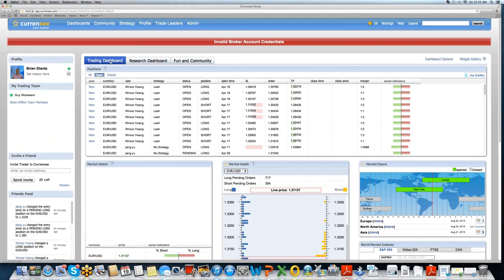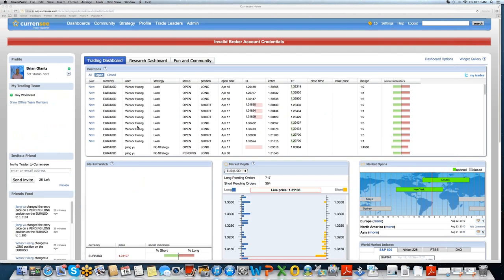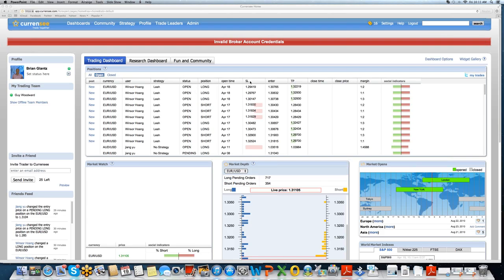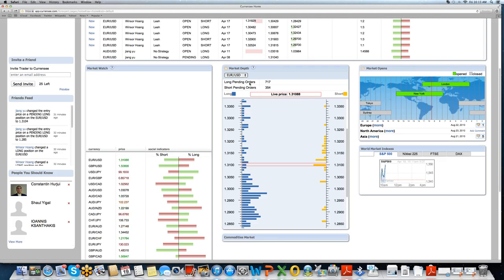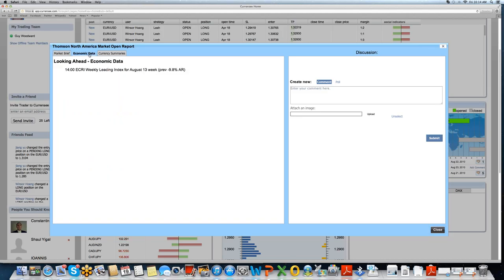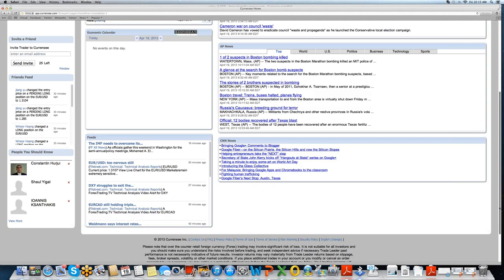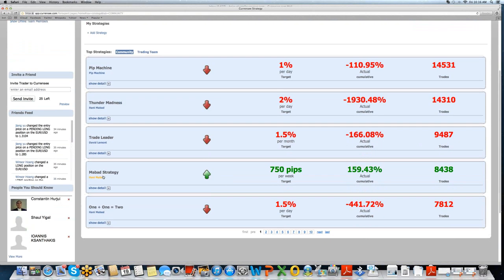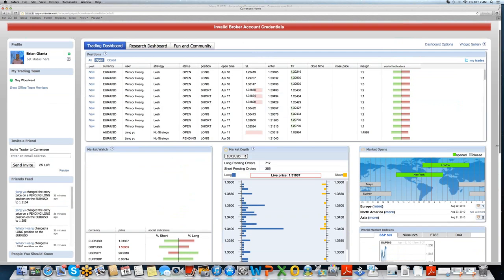Currensee Social Network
Tour of the Currensee Social Network with Brian Glantz, VP, Global Head of Sales & Business Development